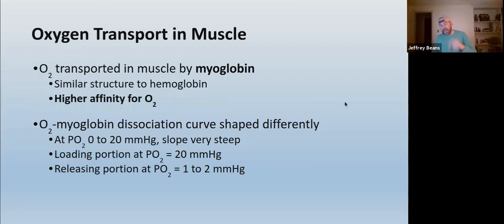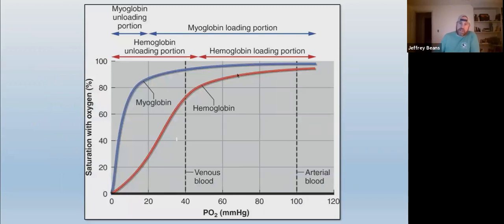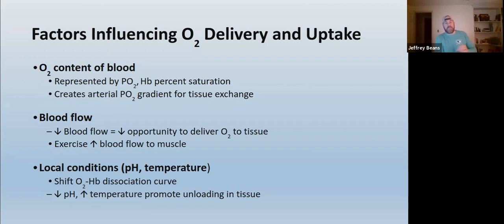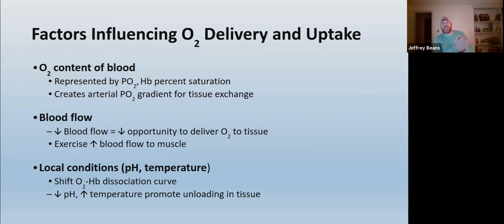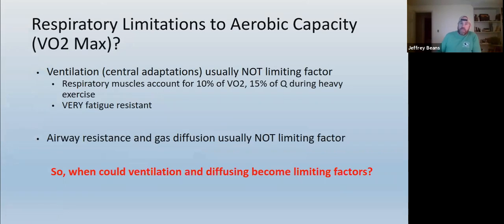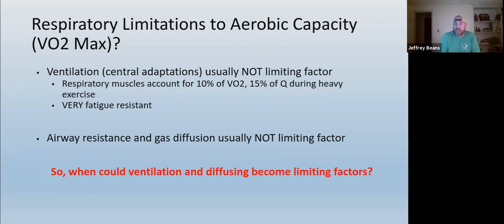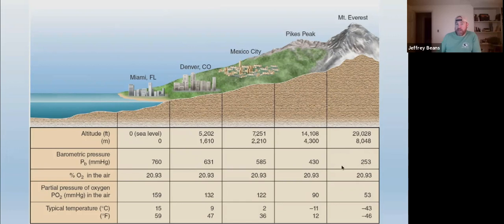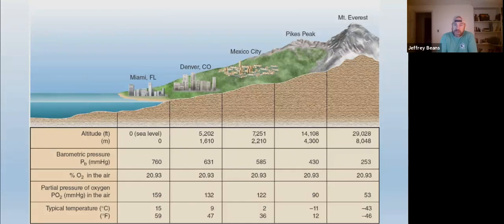Respiratory System: Gas Transport in the Muscle